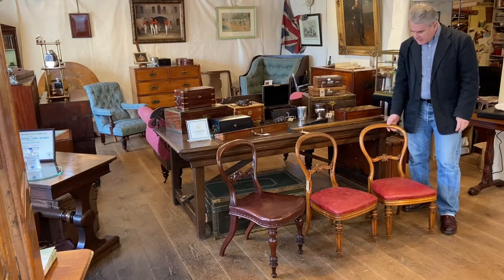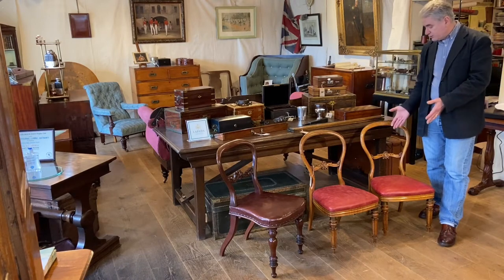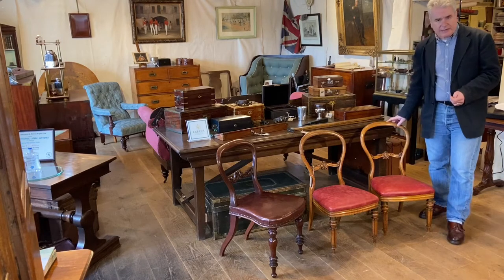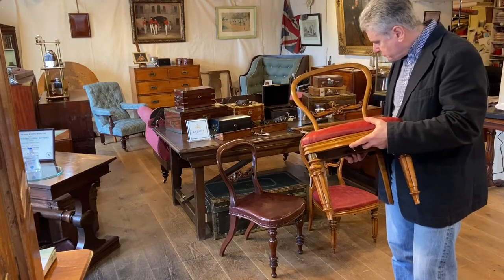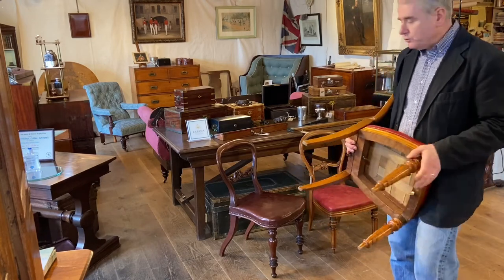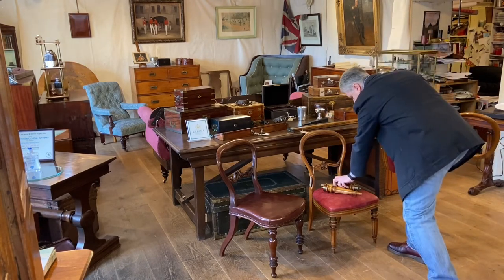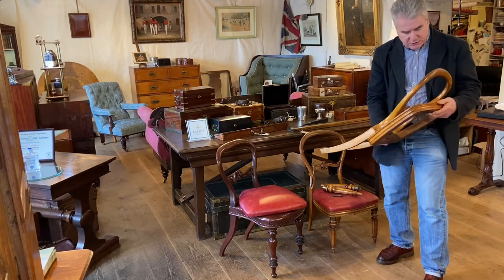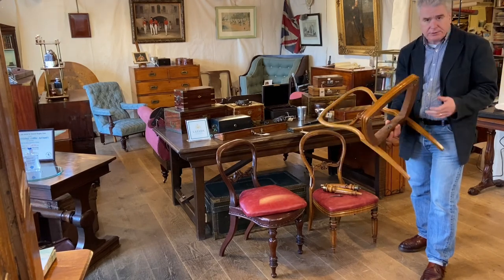Pair of Antique Balloon Back Campaign Chairs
A demonstration of a pair of maple wood, balloon back campaign chairs and how they dismantle for travel.

Christopher Clarke Antiques talk you through the design of the chairs and their unusual features.